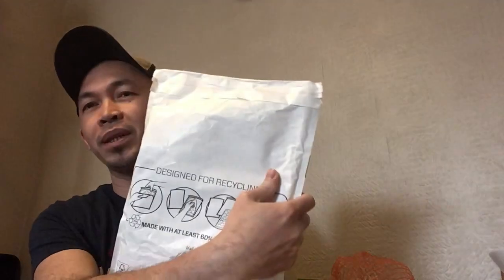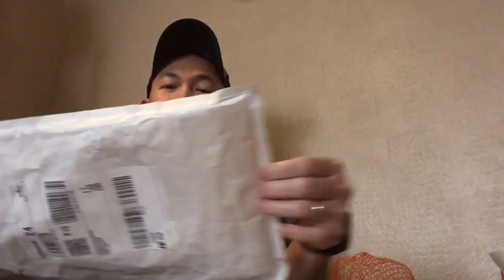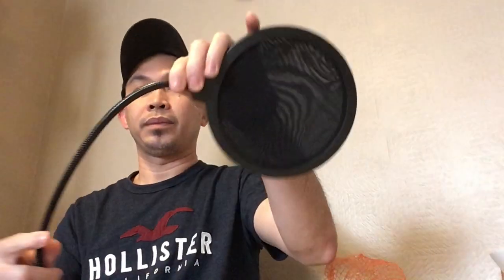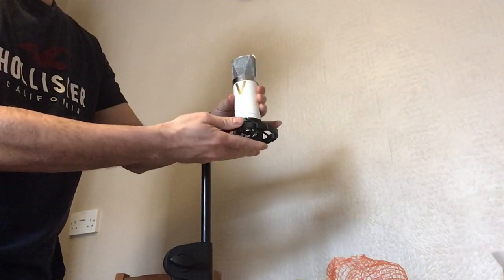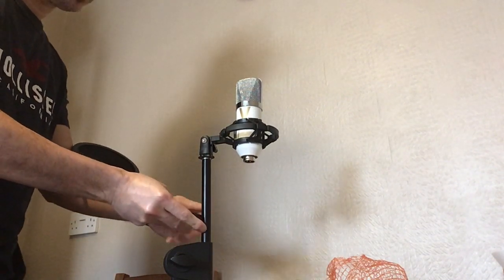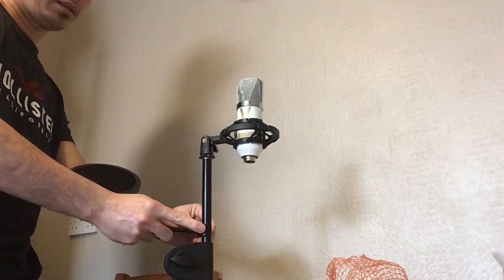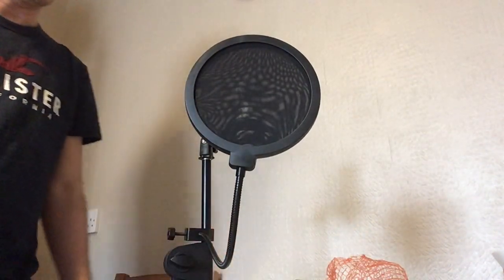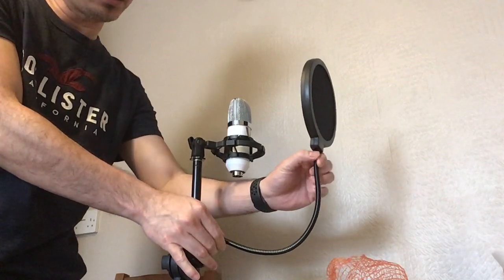Unboxing Of This Cheap Amazon Pop Filter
Bought this Amazon’s choice heavy duty easy to use microphone swivel pop filter double layer sound shield guard.